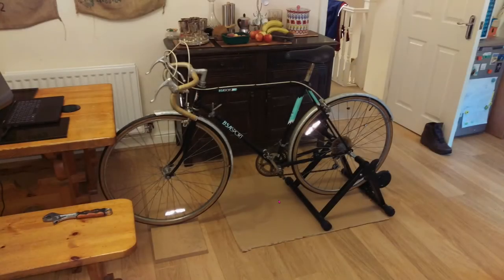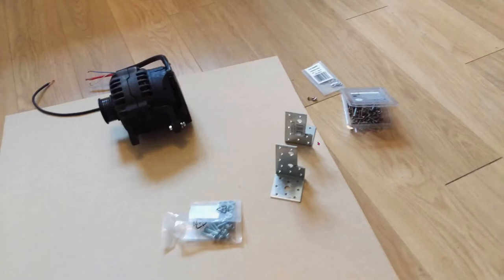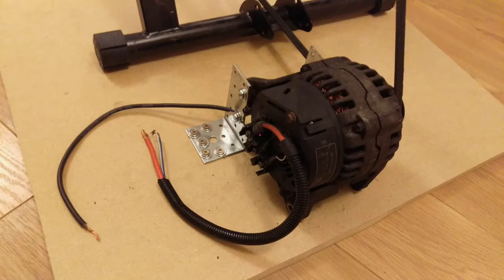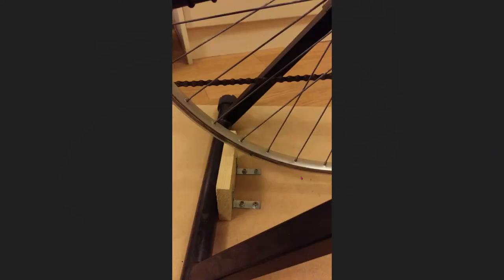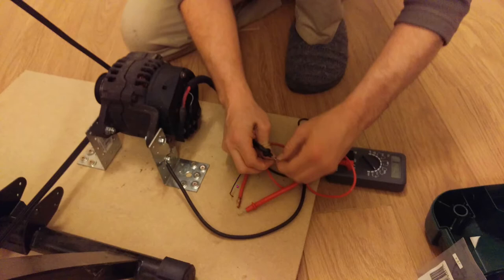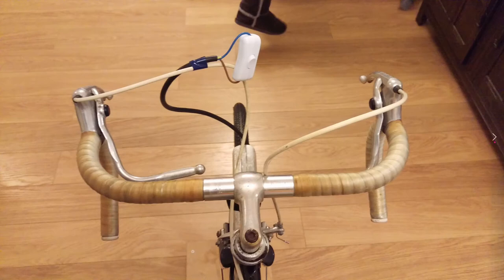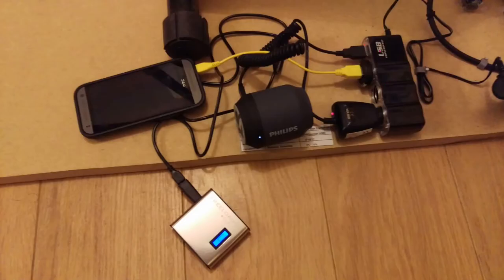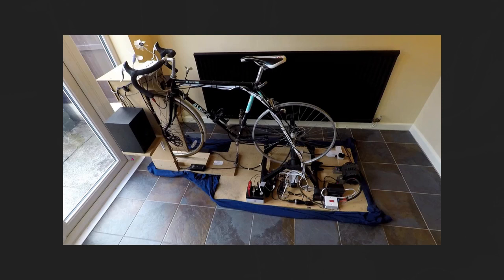How to Build a Bike Generator - Step by Step | DIY Bicycle Generator Series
Want to know how to make a bike generator? Here are full Step by Step instructions for a DIY Bike Generator - generate off grid electricity to charge laptops, phones, boost a tiny house power supply, play music and more.
This video takes you through each step of the build discussing in detail the key aspects and things you will need to consider. Detailed photos of the build stages and components are used for a clear and thorough view of how to complete the project. A list of materials and tools is also provided.

Detailed discussion of the pros and cons of AC or DC motors for use as generators

Theme music is "Angel for You" by ARE | @are_records_uk

Why do we have bike videos on a business channel?!
Short answer: At Systemic Creative, we believe that fun, exploration and adventure add enormously to creative output. Indeed, according to a study conducted by David Strayer at the University of Utah, academic and business participants who took a creativity test after a four to six day backpacking trip scored 50 percent higher than those who took the test before the trip! So this channel is about practicing what we preach and sharing the things we do to re-create, including creative systems projects and the adventures of our athlete team - Team Systemic Creative. You'll find the odd bit of interesting business and organisational learning content too...
At the heart of Systemic Creative are our innovative training programmes which are a powerful way to inspire teams and help businesses and organisations grow their productivity, effectiveness, resilience and creativity through the development of organisational consciousness.